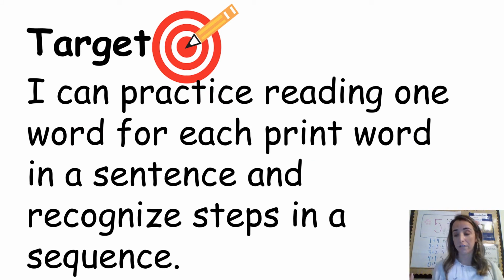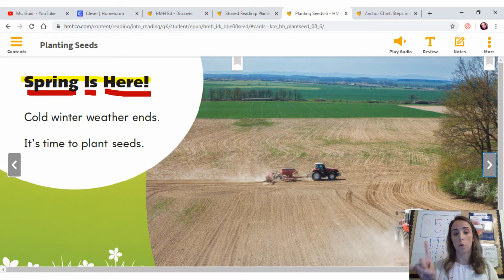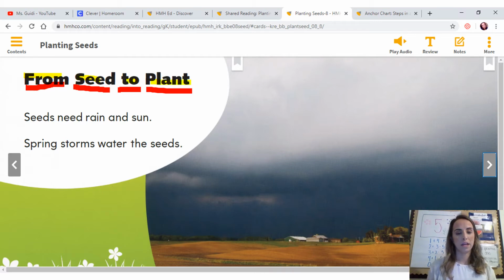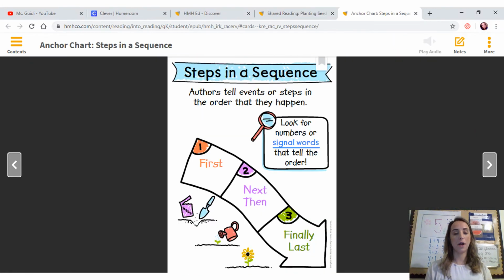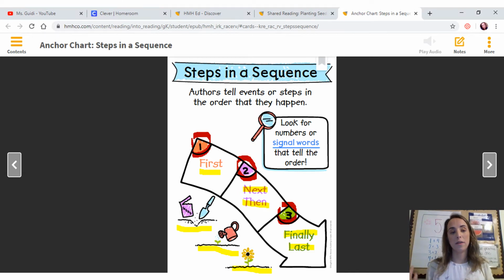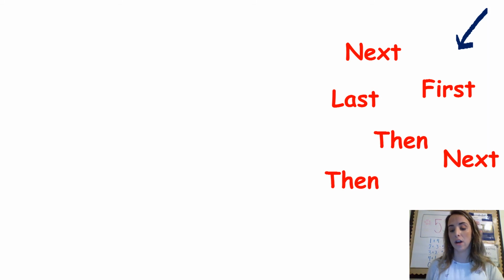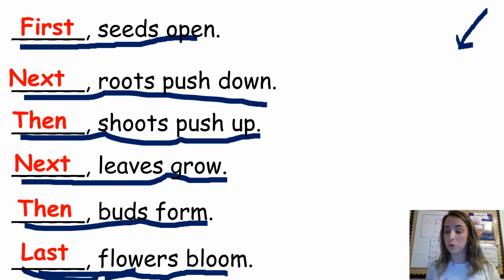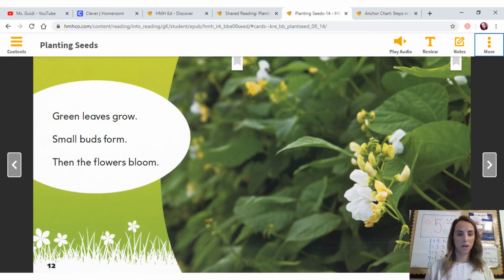Reading Day 8, Week 2